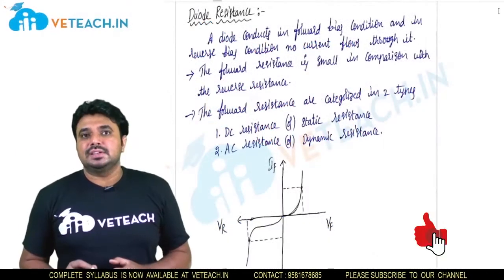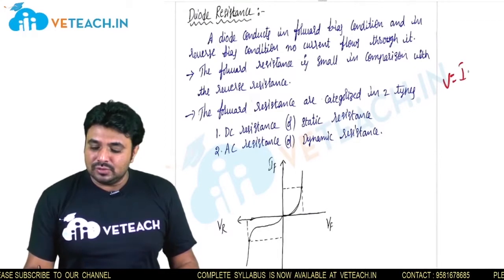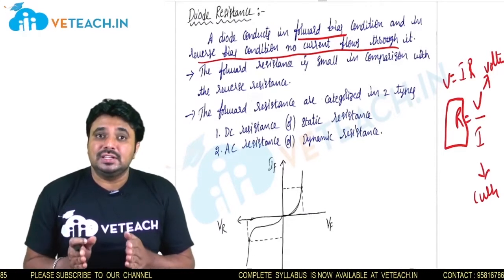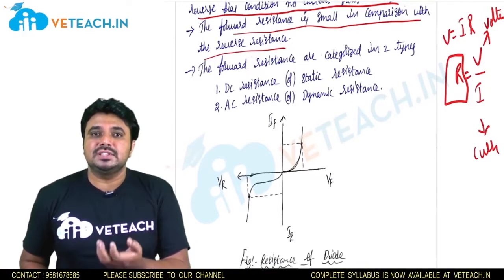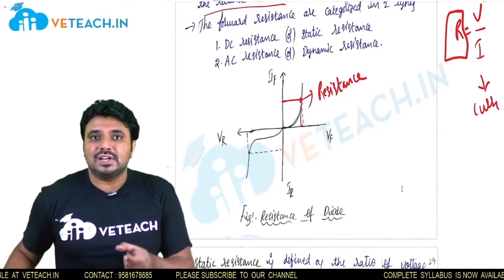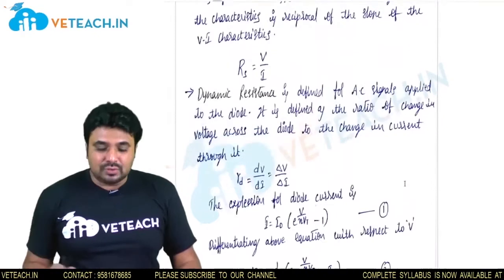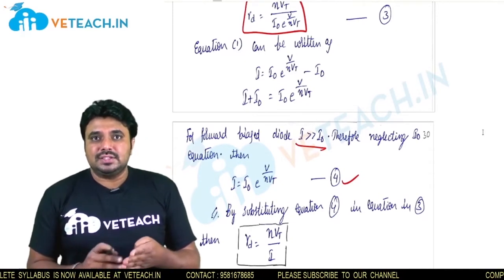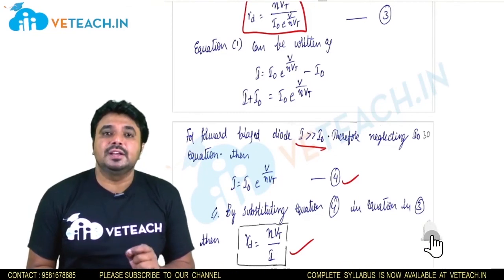Temperature Dependence of V-I Characteristics and Diode Resistance||Electronic Devices and Circuits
In this video, I have explained Ratio Analysis, Classification of Ratios

The main objectives of this course are
 To learn and understand the basic concepts of semiconductor physics.
 Study the physical phenomena such as conduction, transport mechanism and electrical characteristics of different diodes.
 To learn and understand the application of diodes as rectifiers with their operation and characteristics with and without filters are discussed.
 Acquire knowledge about the principle of working and operation of Bipolar Junction Transistor and Field Effect Transistor and their characteristics.
 To learn and understand the purpose of transistor biasing and its significance.
 Small signal equivalent circuit analysis of BJT and FET transistor amplifiers and compare different configurations.

At the end of this course the student will be able to
 Apply the basic concepts of semiconductor physics.
 Understand the formation of p-n junction and how it can be used as a p-n junction as diode in different modes of operation.
 Know the construction, working principle of rectifiers with and without filters with relevant expressions and necessary comparisons.
 Understand the construction, principle of operation of transistors, BJT and FET with their V-I characteristics in different configurations.
 Know the need of transistor biasing, various biasing techniques for BJT and FET and stabilization concepts with necessary expressions.
 Perform the analysis of small signal low frequency transistor amplifier circuits using BJT and FET in Different Configurations

Above Android application of Veteach provides following services:
1. B.Tech subjects
2. IELTS
3. TOEFL
4. GRE
5. PTE
6. CAT